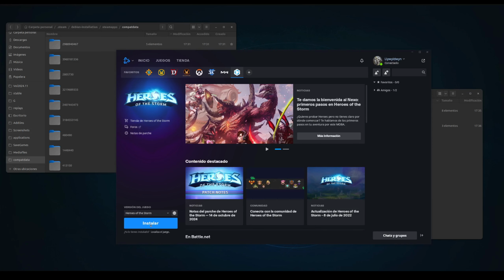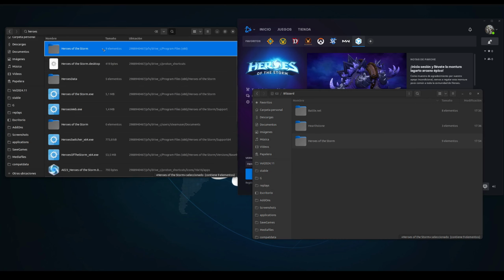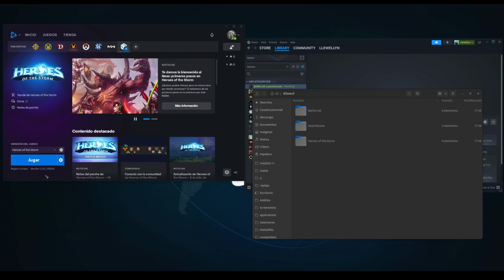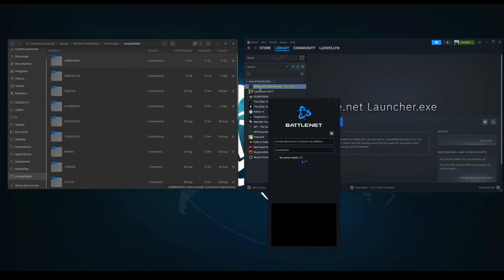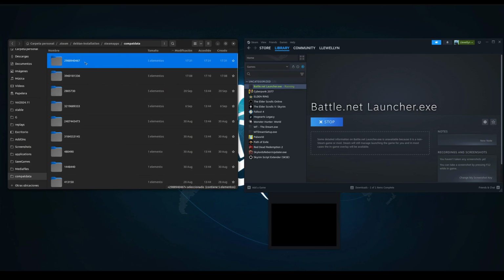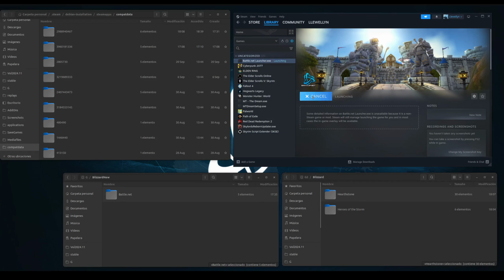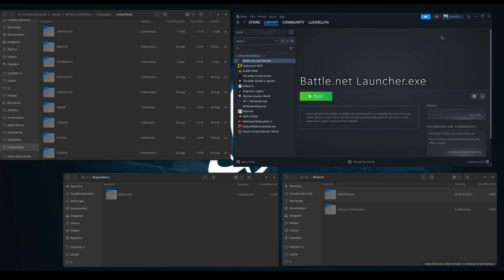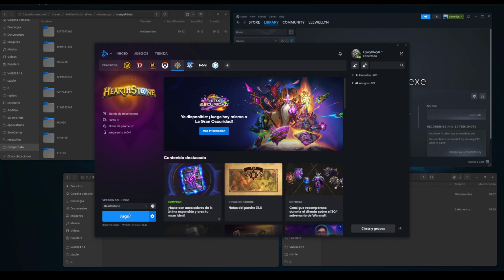How to move your Linux Battle.net Games | Steam Proton | Ubuntu | Blizzard | WoW | Hearthstone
This video is part 2 of my NEW Installation Guide. We move Battle.net & Games to other drives/folders. (Shortform: Copy/Paste & reconnect)
!! Use Proton Experimental or Proton10. Proton9 breaks !!

All my drives are in ext4 and I used Ubuntu 22. I don't know how well this works with drives that use NTFS/FAT or other Linux distros.

Chapters
0:00 - Default Install Location
1:54 - move Hearthstone example
2:46 - move Battle.net